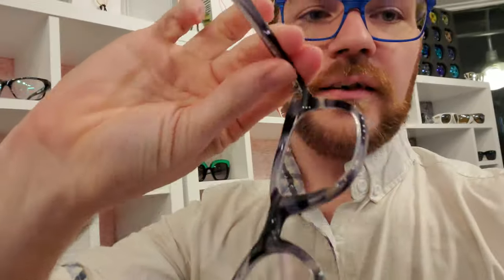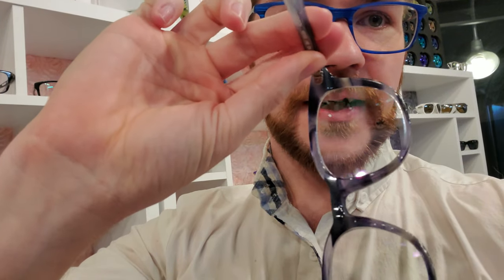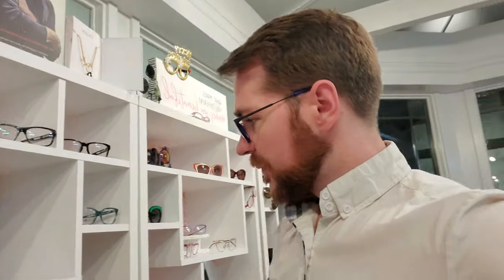Designer Glasses, are they what you think? A few are, but not many!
Designer eyewear, is it really made by a designer? Yes and no... Oh I know you guys love how wishy washy I am, right? Many of these designer brands we know today are made under license of a designers name. Now, is that bad? No, not really... just one way to do it. Does it mean better quality? Not really, licensing fees and royalties aren't cheap after all. But are there real, legitimate designers of eyewear out there, that design, craft, and watch over every step of the build? YES! Hang on tight, we'll talk about one of them here!

What do you wear? A designer brand? A Licensed brand? A licensed designer brand? Something else all together?

I love the boutique brands, of course, but with so many options these days, it's great to know what the people like!

Savile Row, In business since 1898 hand crafted in London with centennial equipment and made using rolled gold! The Classics